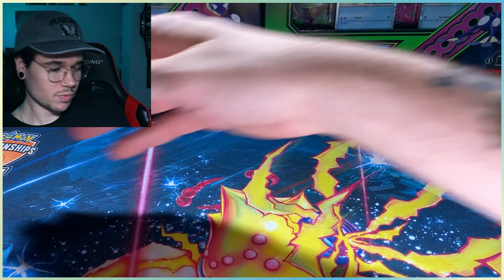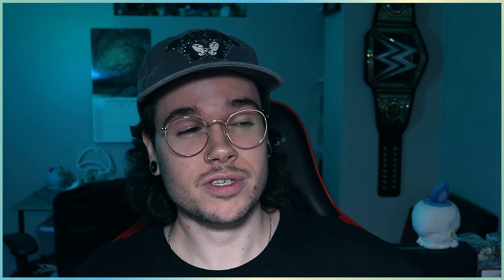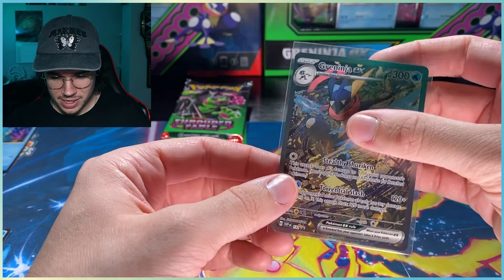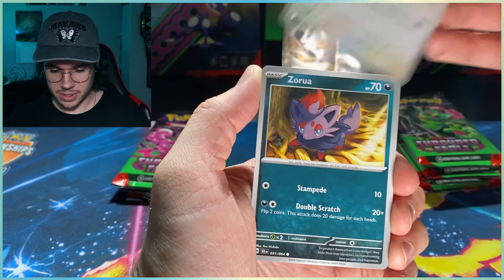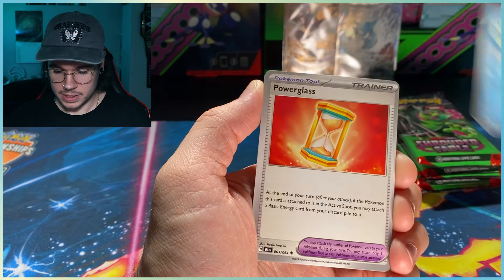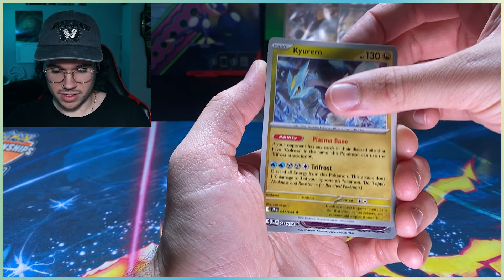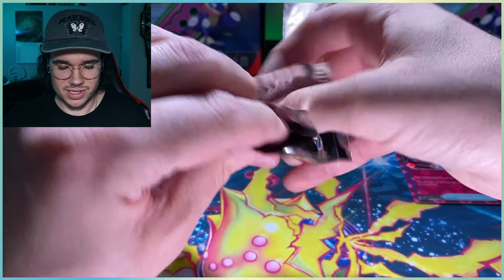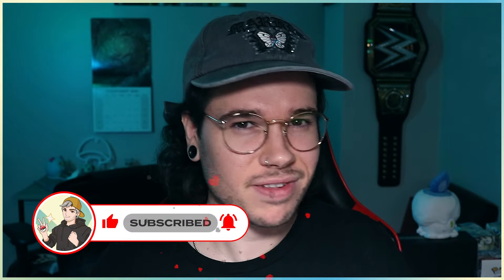SHROUDED FABLE Has The WORST Pull Rates...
The NEWEST Pokemon Trading Card Game set Shrouded Fable has just been released! In today's video we will open up the Kingra ex Special Collection Box, the Greninja ex Special Collection Box and a 3 Pack Blister!

*THIS VIDEO SHOULD NOT BE CONSIDERED FINANCIAL ADVICE. ONLY MY PERSONAL OPINIONS AND OUTLOOK ON THE TOPIC IS SHARED IN THIS VIDEO